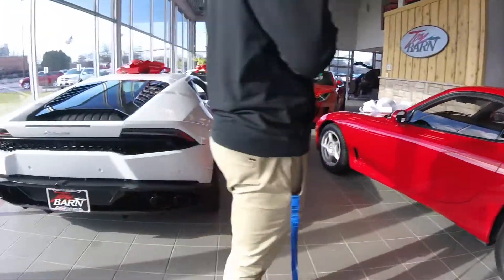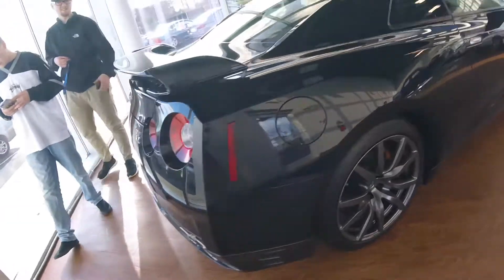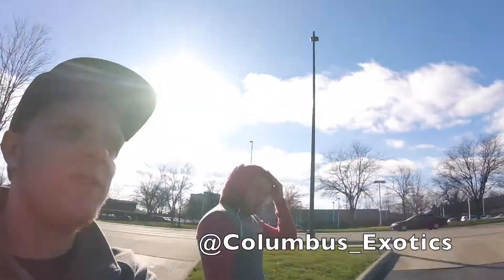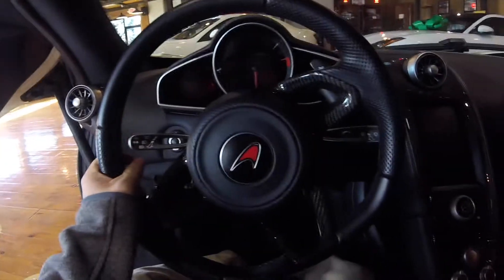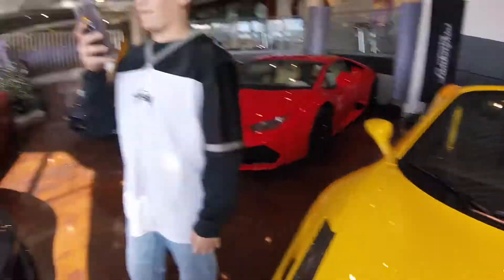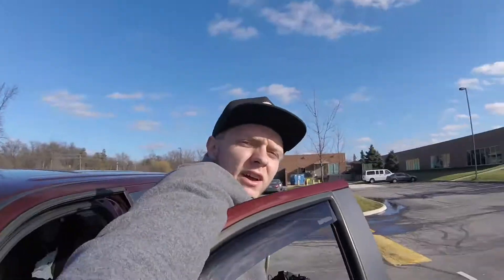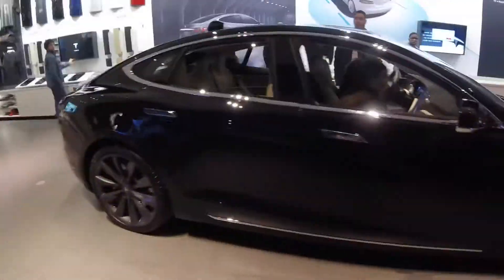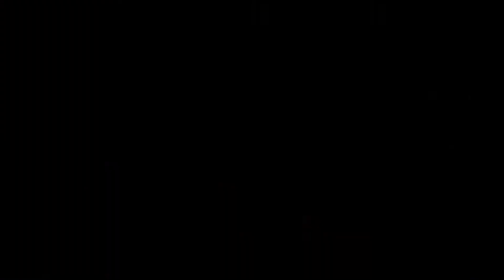Shopping for McLarens? Adventures in Columbus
We took a trip to Columbus and did some things. Hope you enjoy this random video.